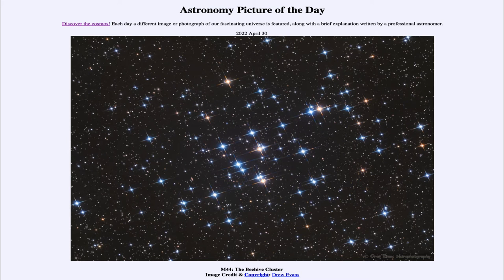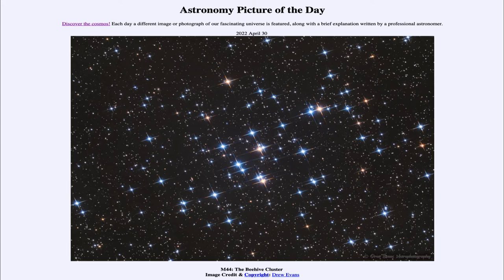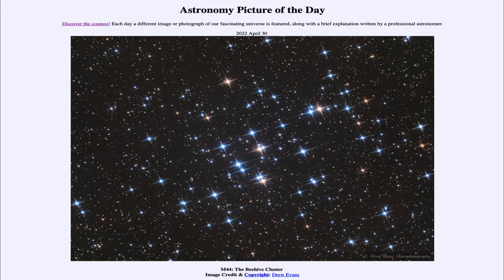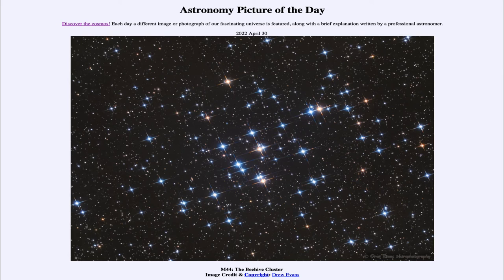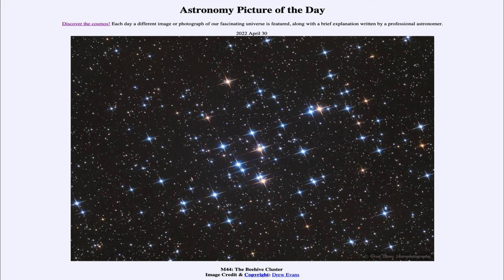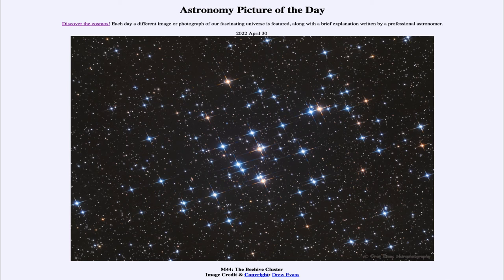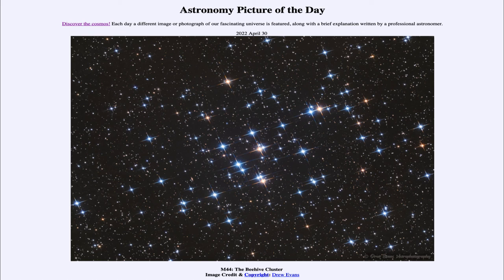2022 April 30 - M44: The Beehive Cluster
In today's image, we seeM44 also known as the Beehive Cluster, a young open cluster in the constellation of Cancer.